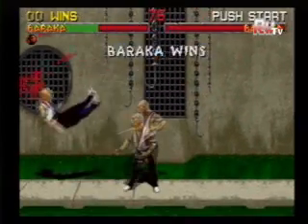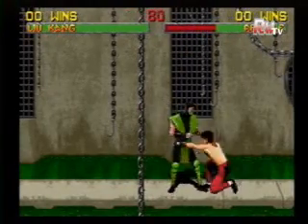Retroware TV - Ep 6 - Mortal Kombat 2 - Part 2 of 2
Retroware TV is a classic Video Game show. In this episode, hosts John D and Ito take a in depth look at two of their favorite games, Chrono Trigger and the Mortal Kombat 2D series